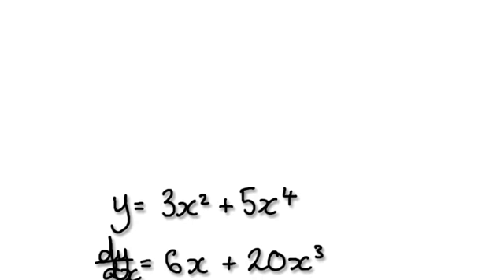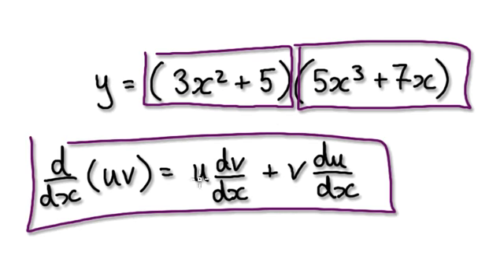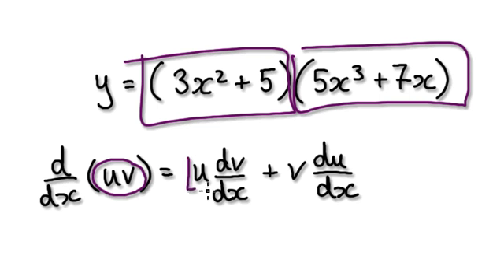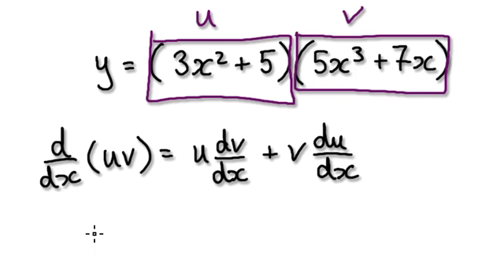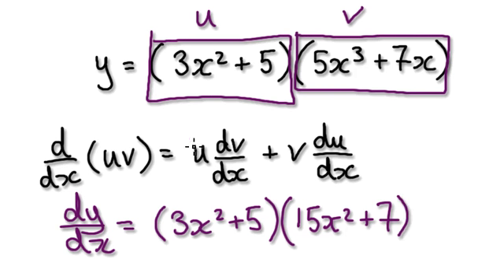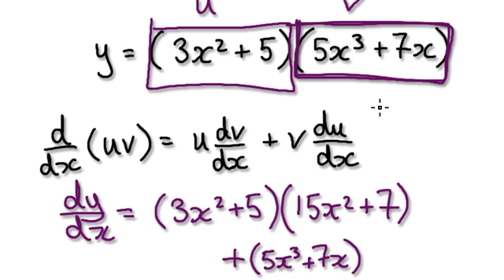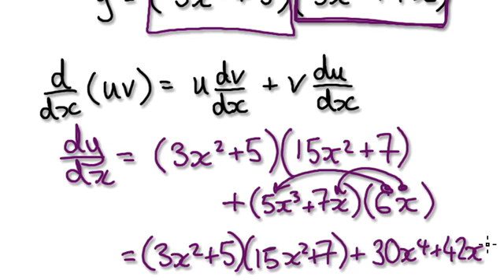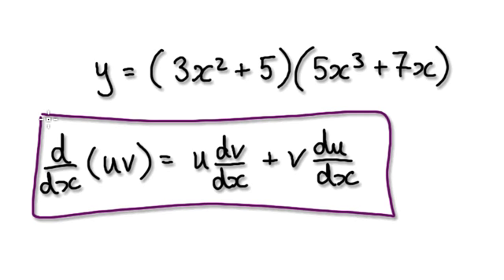Video 1193 - Calculus Product Rule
Calculus Product Rule